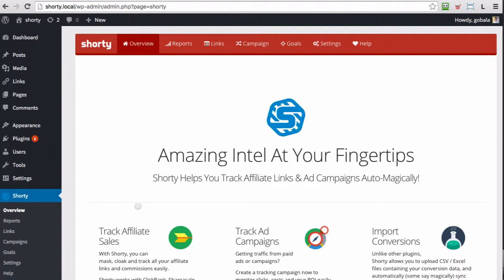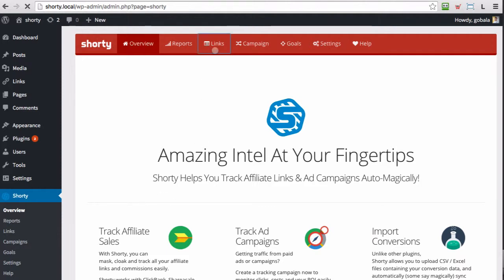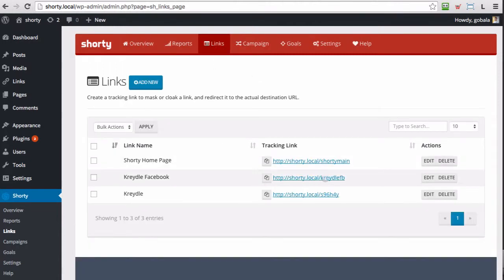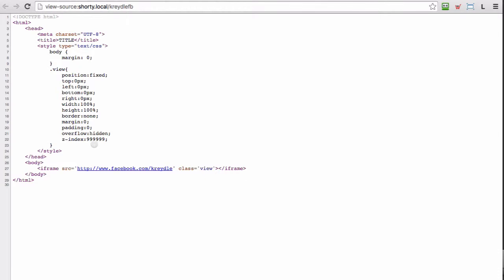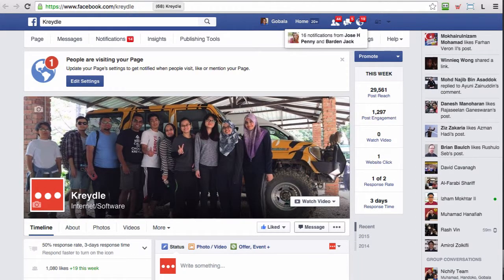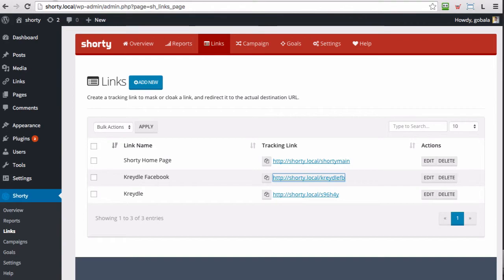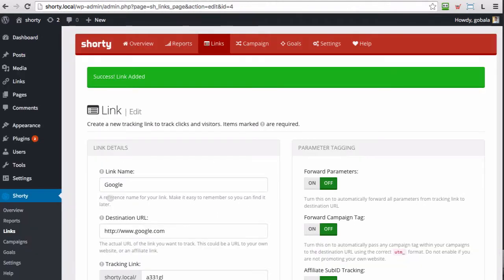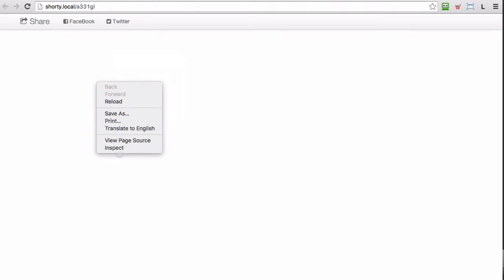Link Cloaking Limitations - Shorty